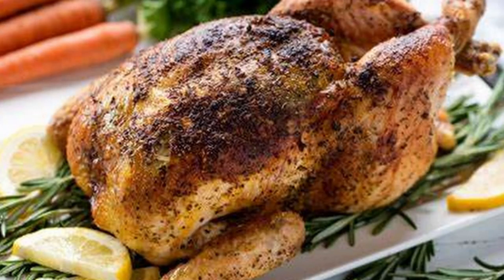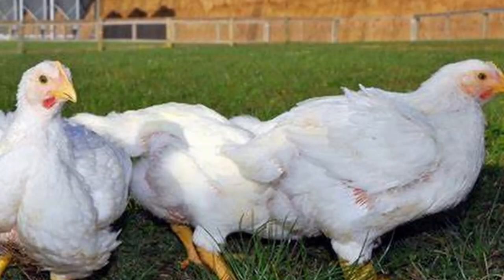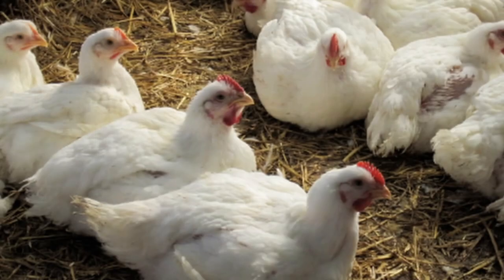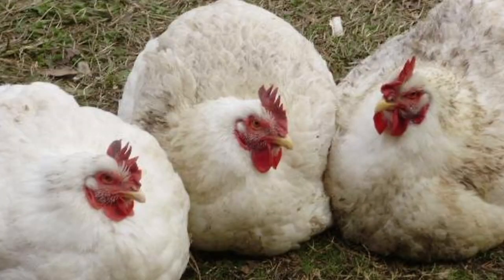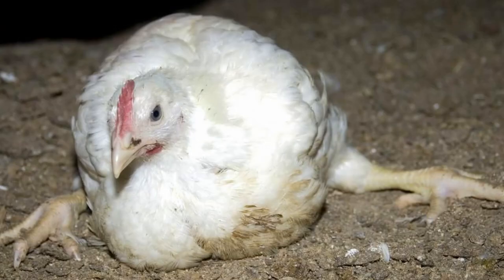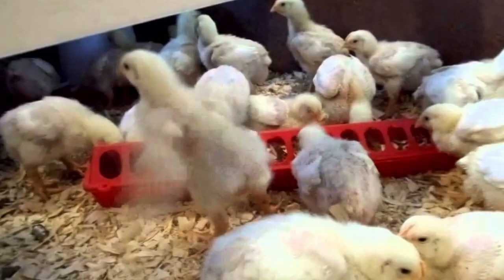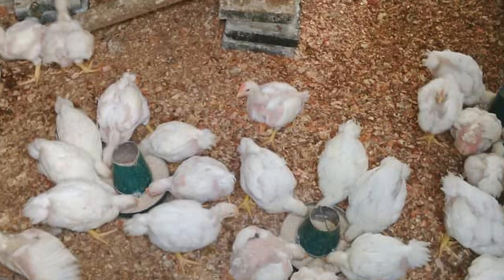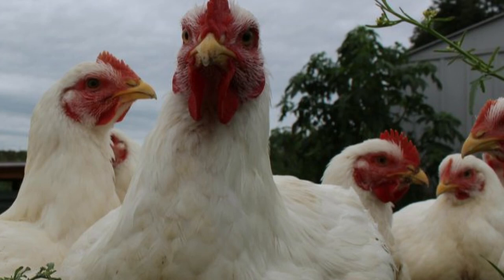HFG Farm Animal Spotlight: Cornish Cross Chickens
If you're looking for broilers, the Cornish Cross is the most popular breed in North America. Steve breaks down what makes this a great bird for the table in this spotlight.